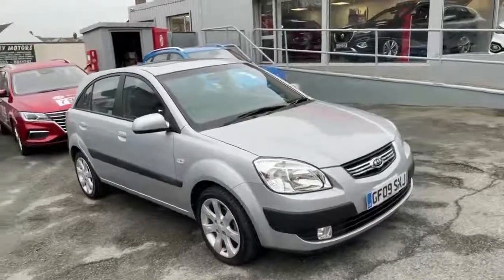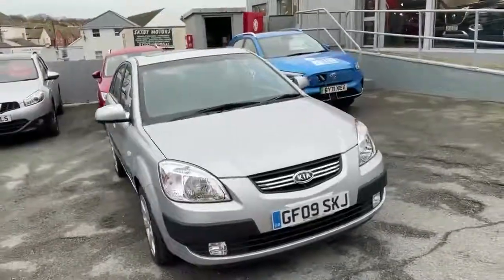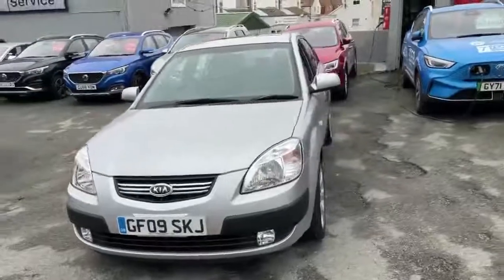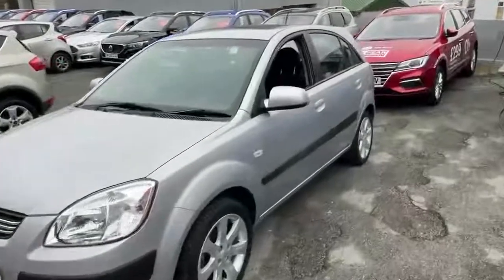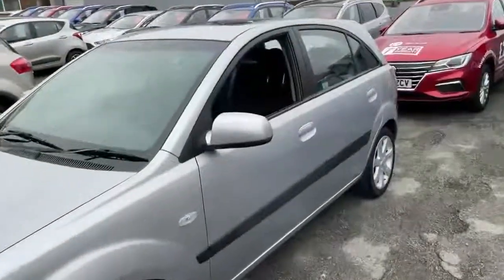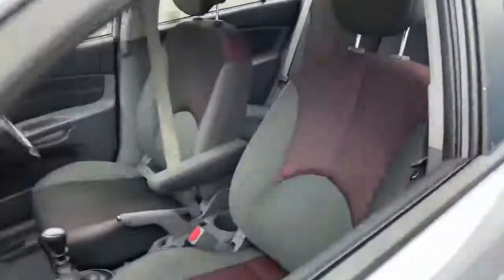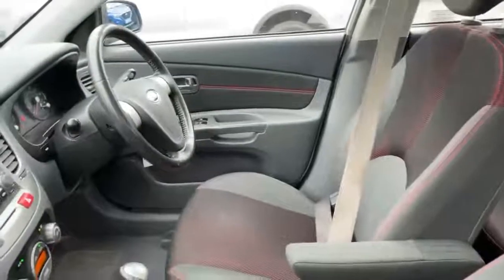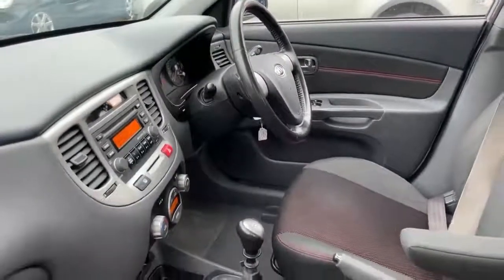2009 Kia Rio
At Jermyn & Sons, we pride ourselves on stocking a vast range of quality vehicles; used cars, nearly new cars, ex-demonstrators, and cars straight from MG. We also we have a team of motoring experts who offer comprehensive servicing for all makes of vehicle from our workshop.

COMPREHENSIVE MOTORING SOLUTIONS YOU CAN TRUST
Our team are geared towards ensuring our customers’ experiences are beyond satisfactory. That’s why we offer a warm and welcoming environment, it’s not just the impeccable standard of our used cars & servicing that makes Jermyn & Sons the number one call for motorists across the South East – we also offer the best value for money, with consistently competitive prices on all our new & used vehicles and servicing.

Why not pay us a visit in Seaford? You can meet our friendly team and see our fabulous range of new and used cars, from a range of manufacturers such as MG, Ford, Dacia and Renault. We look forward to hearing from you.